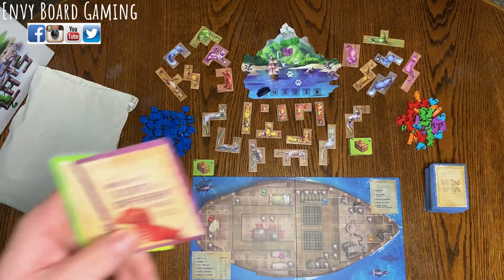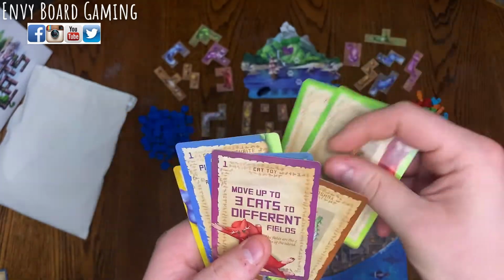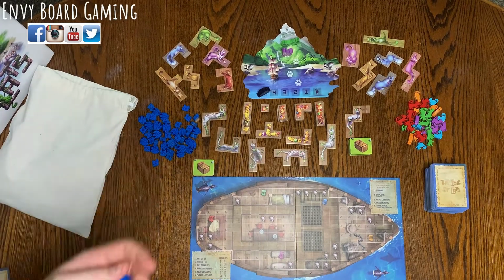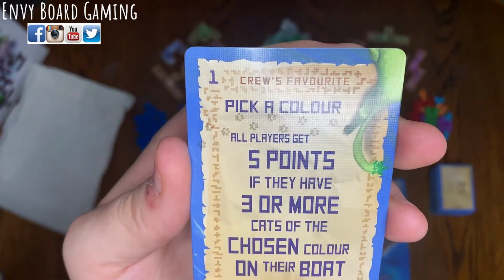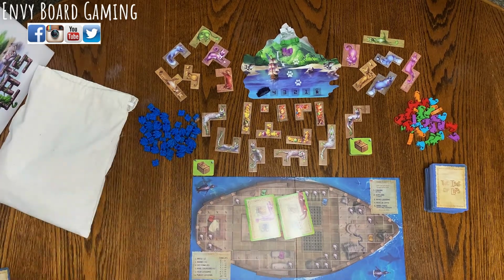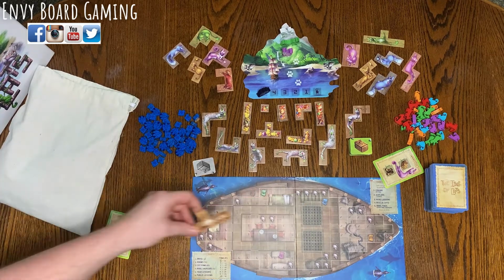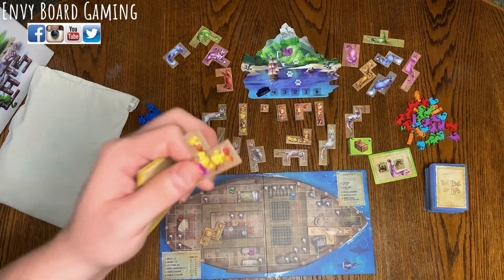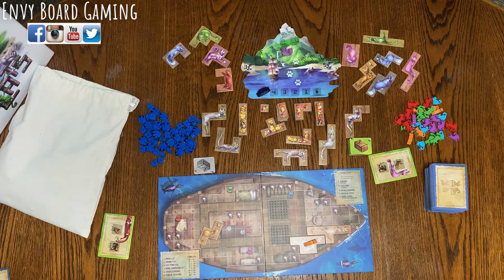Isle Of Cats Gameplay Overview & Review